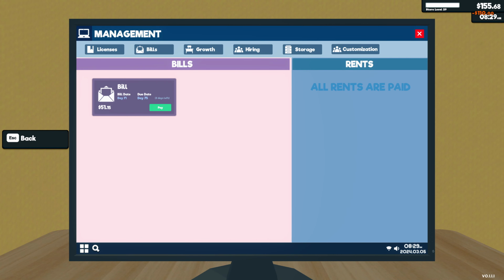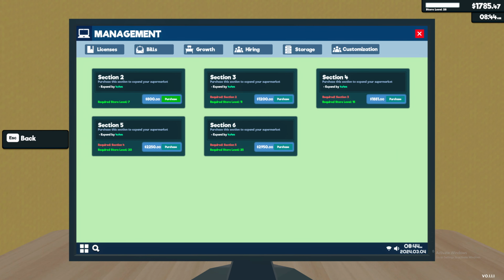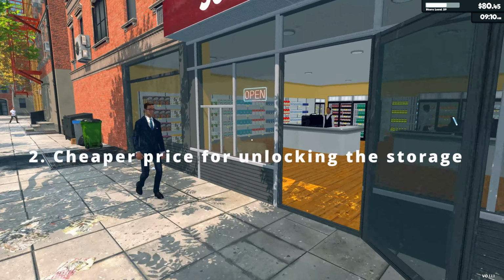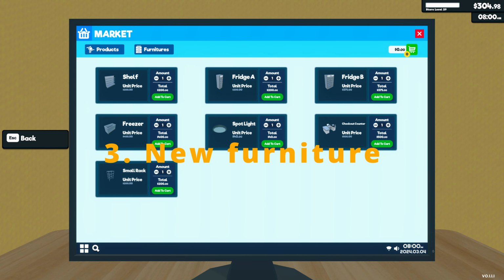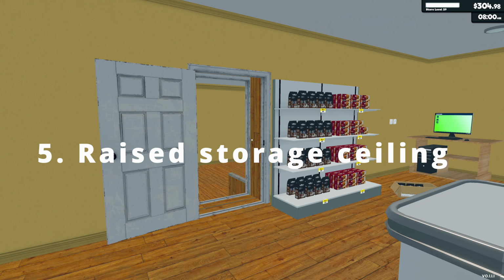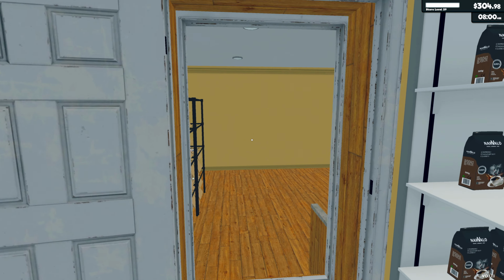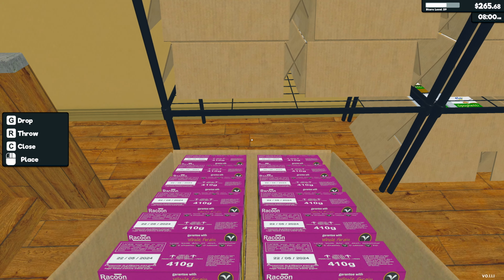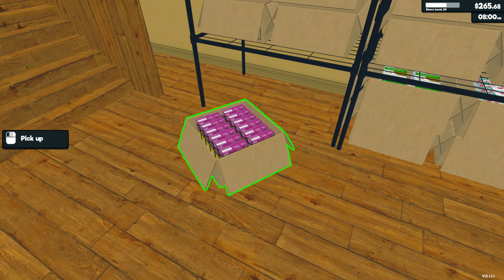Supermarket Simulator Storage Update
Playlists for individual games for which I have other videos beside reviews (covering updates, tips and tricks, etc.)

The new storage update of Supermarket Simulator is out on Steam. There are 5 new changes/features added to the game with this update.

⏱️⏱️VIDEO CHAPTERS⏱️⏱️
0:00 Storage Update (Changes)
0:50 Is the storage useful now?
1:42 Performance and bugs